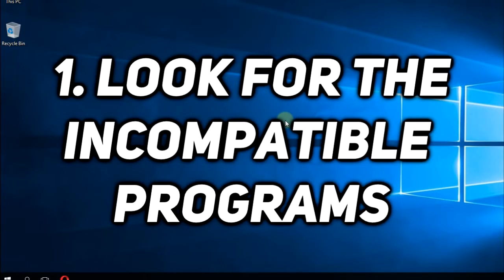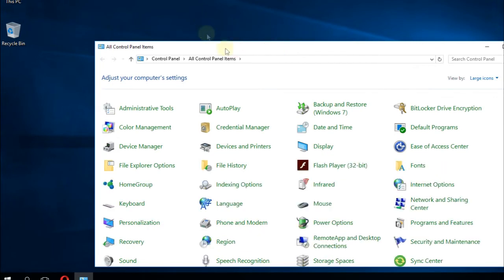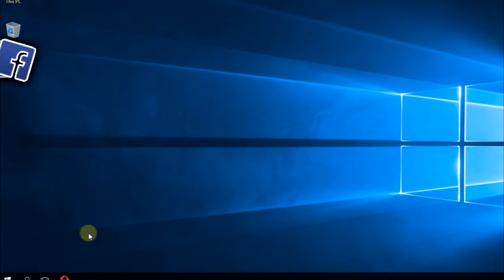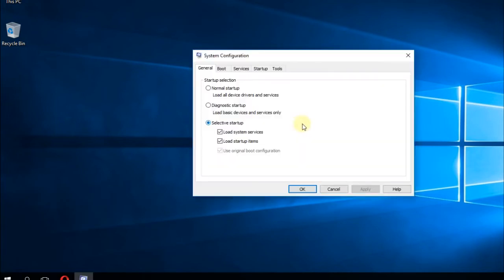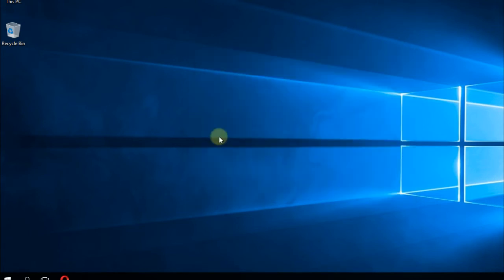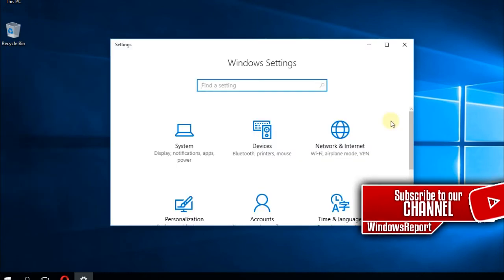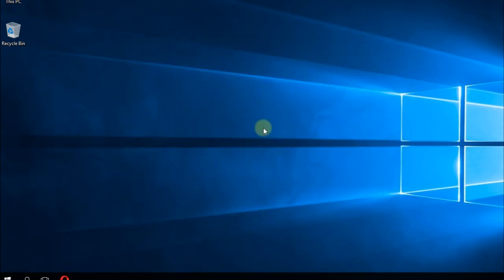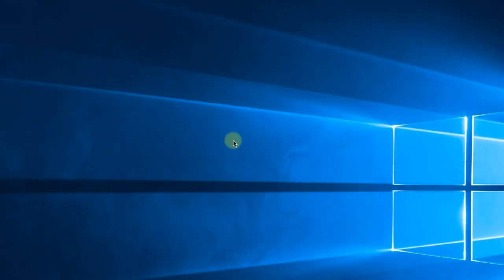Fix: Some apps need to be uninstalled Error on Windows 10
| ⚙️Try Fortect to fix and optimize your PC like a Pro

In this video I'm going to show you how to fix the Some apps need to be uninstalled Error on Windows 10. Watch this video to see a few easy solutions.